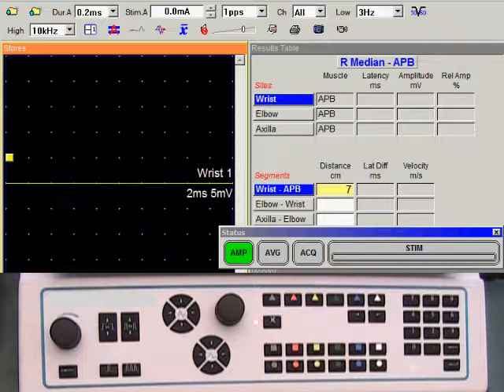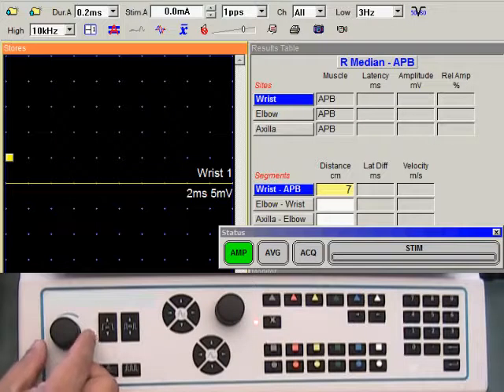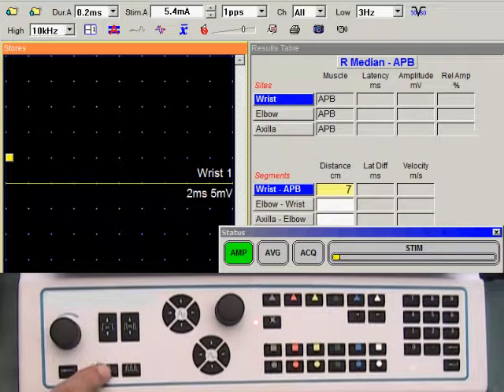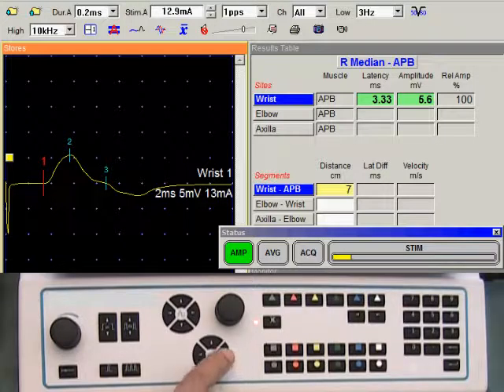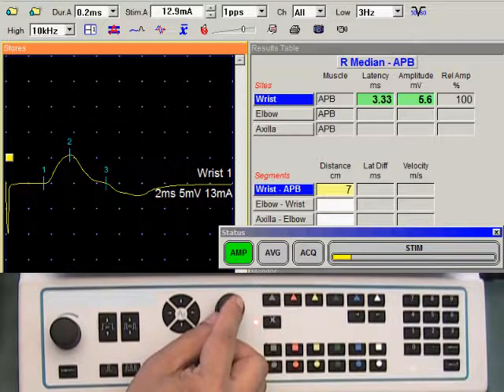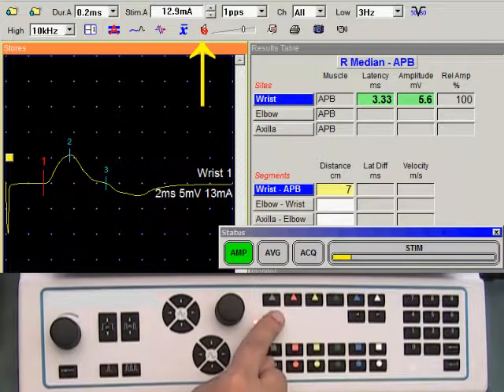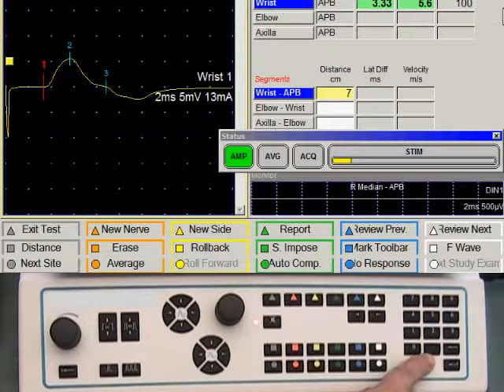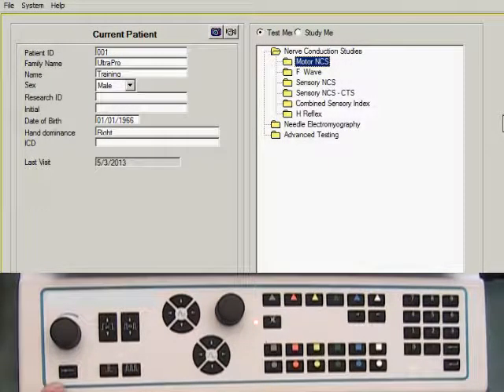1. UltraPro First Generation Hardware - Console & Controls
UltraPro - first generation hardware